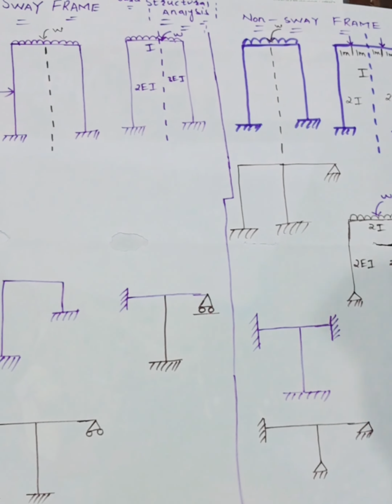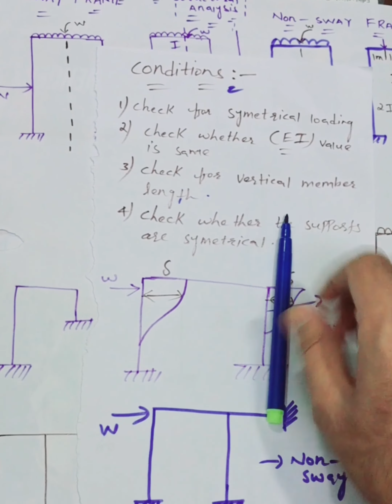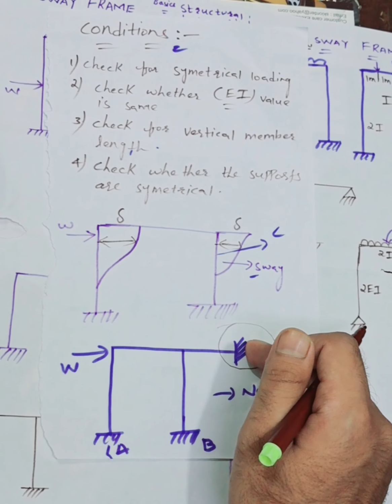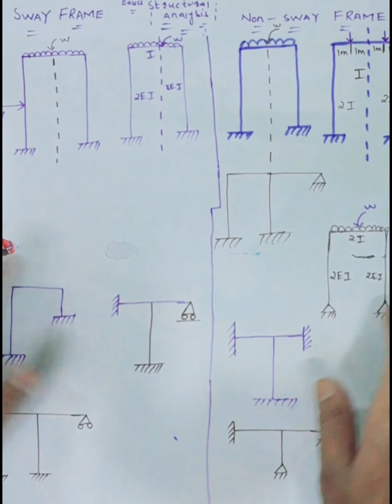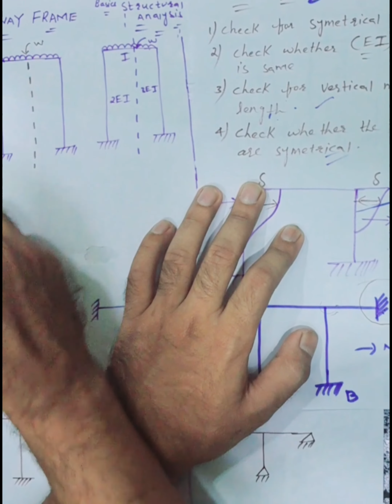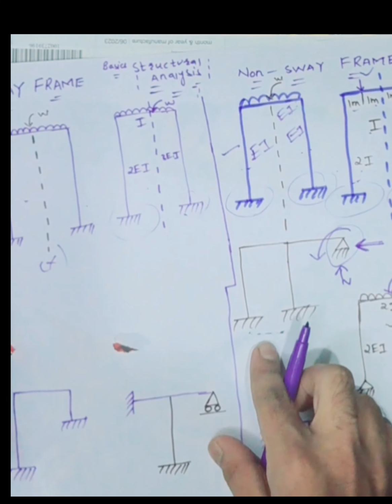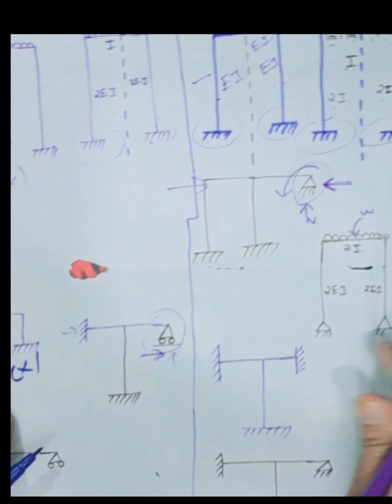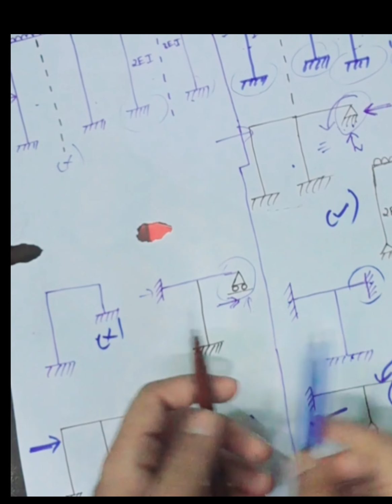sway frames and Non-sway frames difference fundamentals of Structural analysis part-3